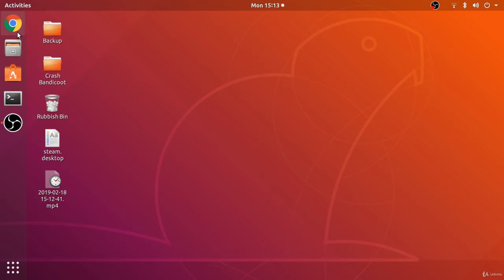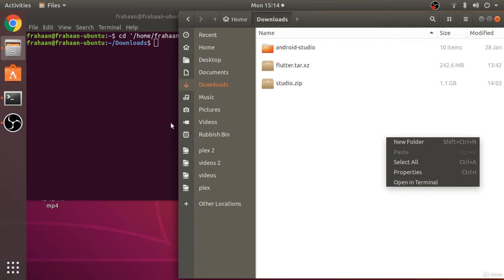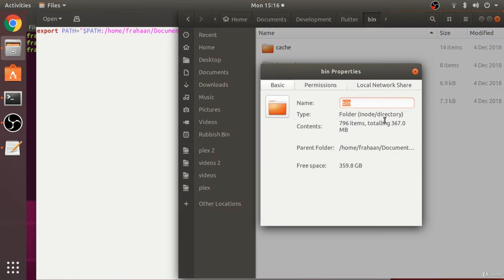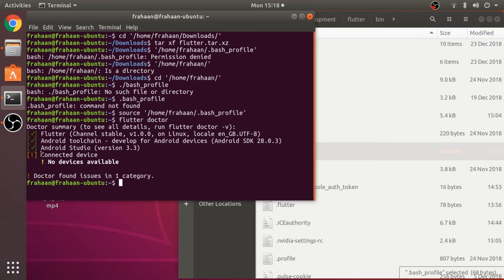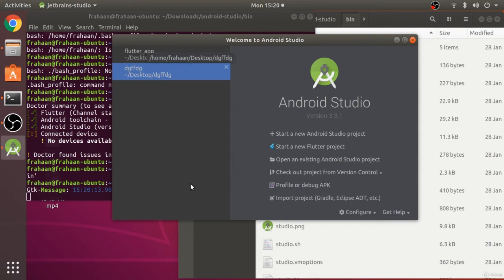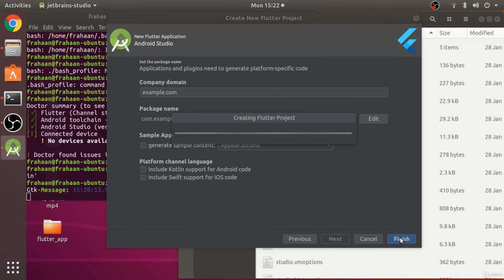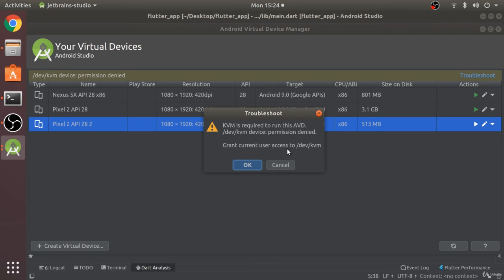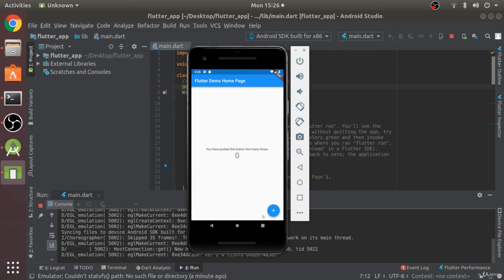3 Setup On Linux